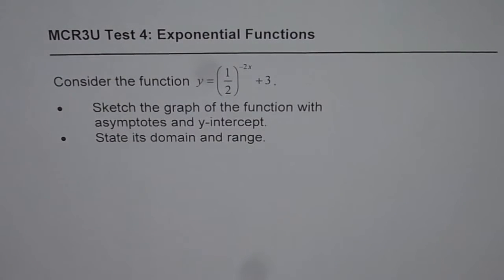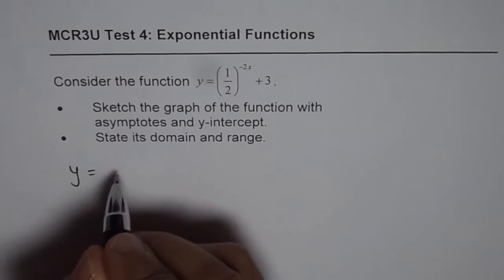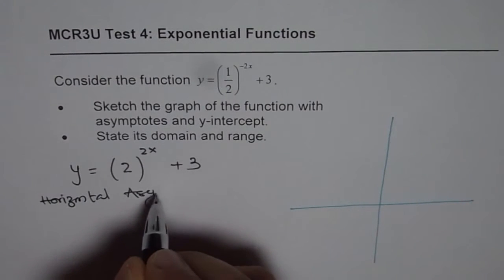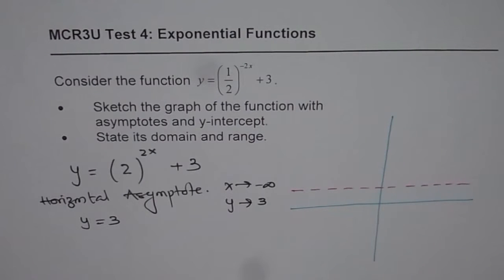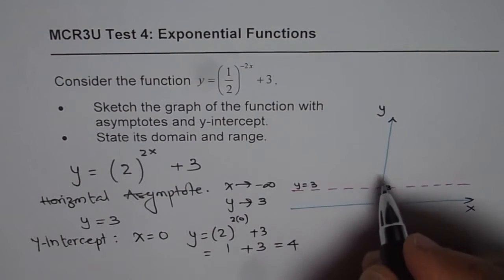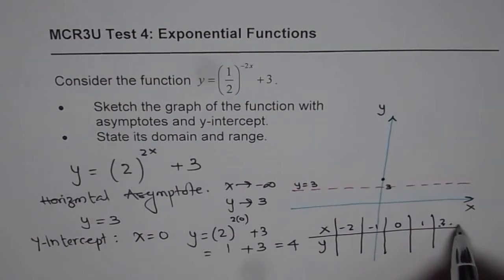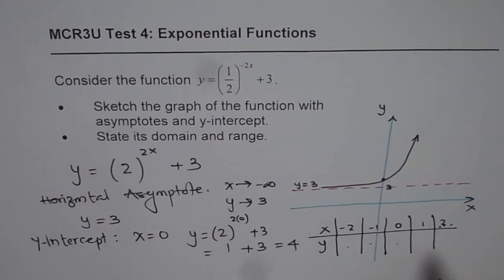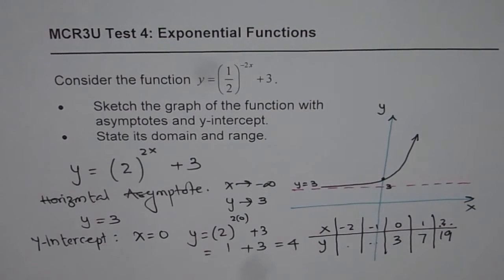MCR3U Transformed Exponential Function Graph Test